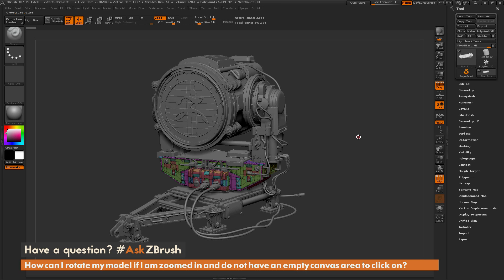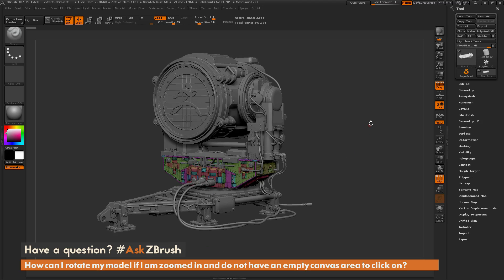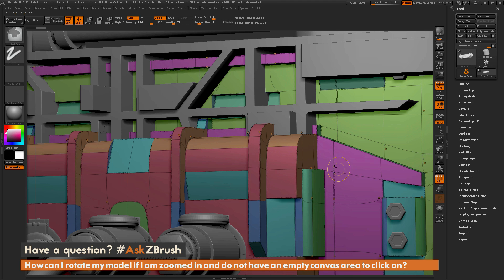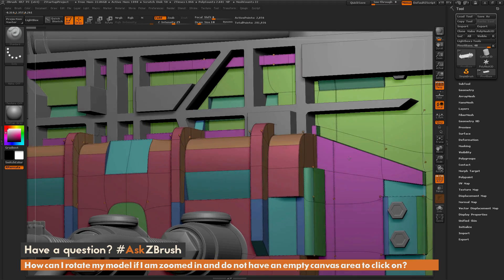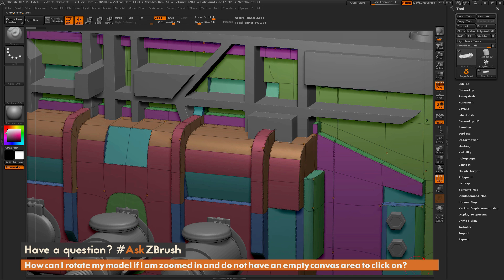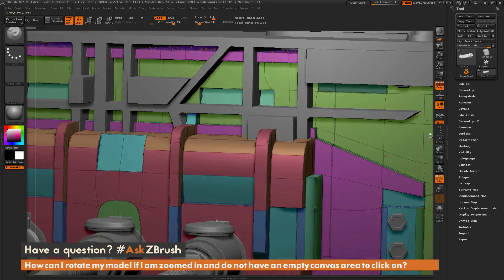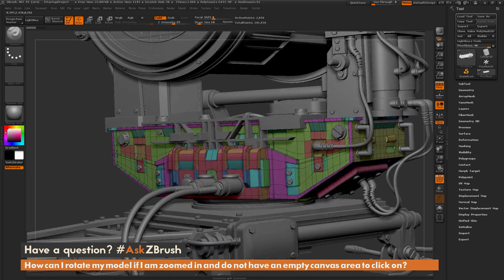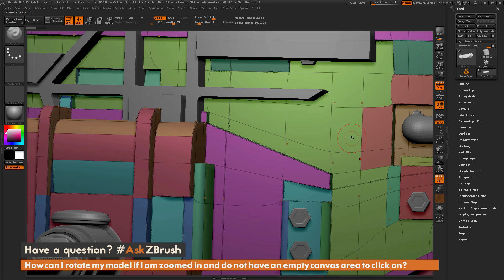AskZBrush: “How can I rotate my model if zoomed in and do not have an empty canvas area?”